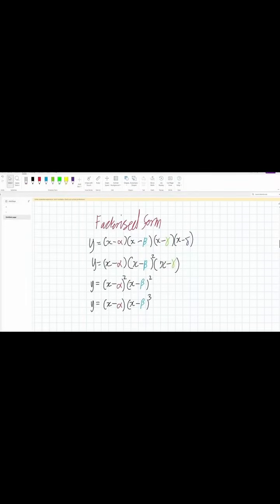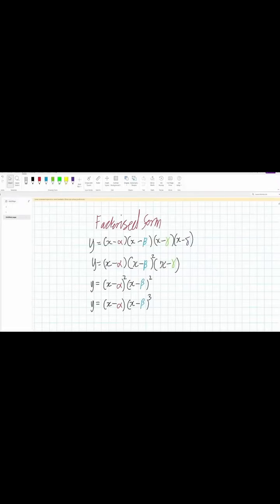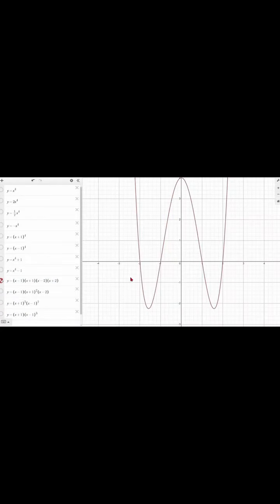GoG - Quartics - Clip 3